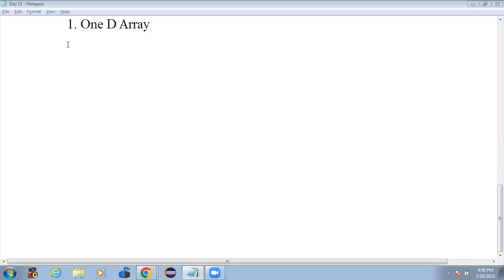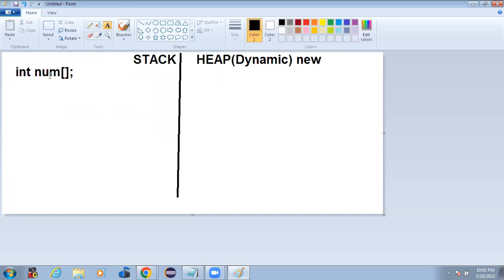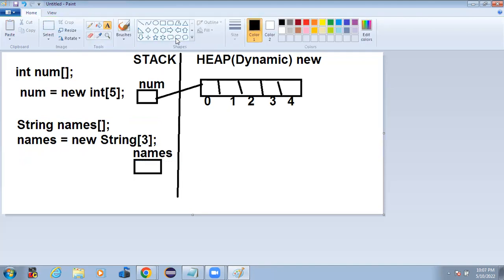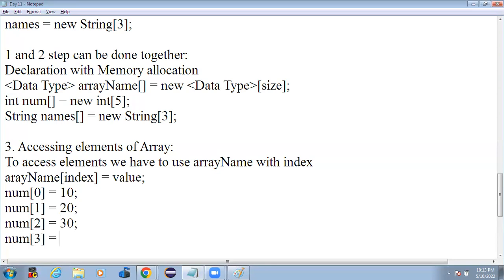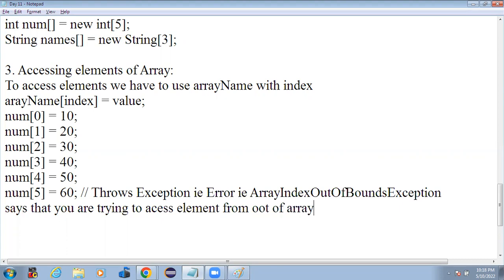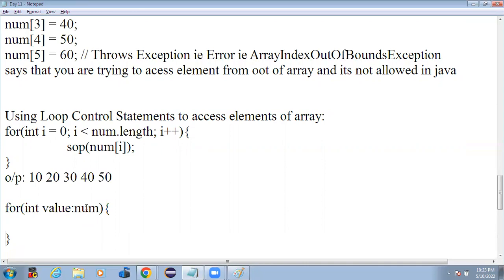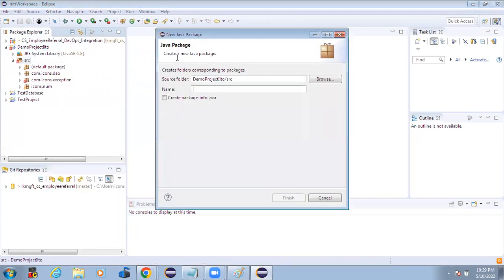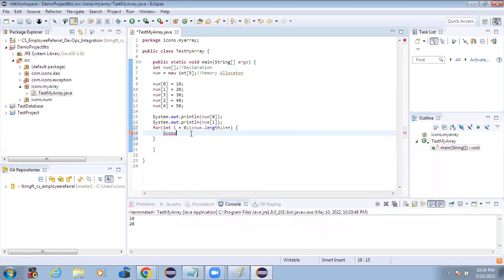Java Array by Niteen Sir Video 2 (Day 11 2 Array)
Great Explanation on Java Array.